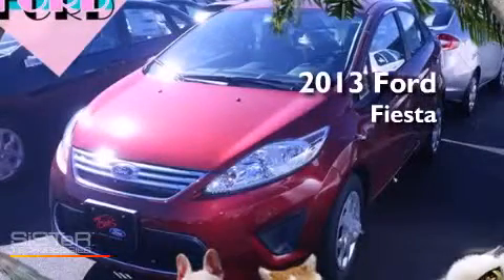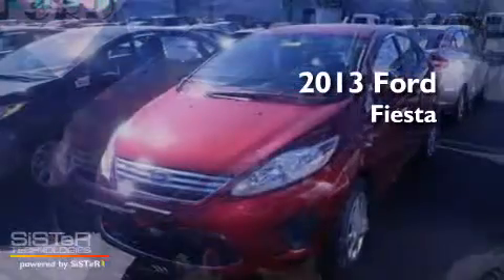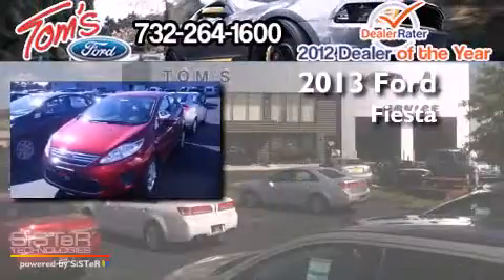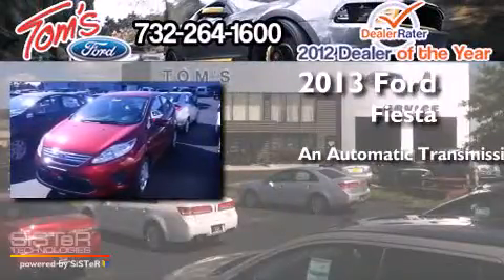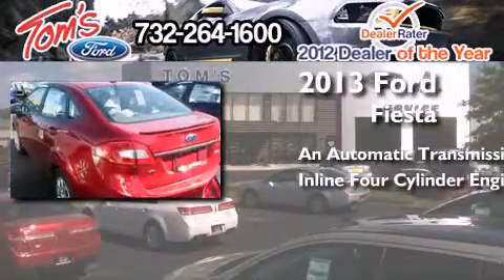2013 Ford Fiesta Keyport NJ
We have been honored to serve the Keyport NJ area , we promise that your experience at our dealership will exceed your expectations ! Year : 2013 Make : Ford Model : Fiesta Engine : 1.6L 4 cyls Trans . : POWER SHIFT 6 SPD AUTO TRANS Exterior : Ruby Red Tinted Clearcoat Interior : Premium Cloth Seats Charcoal Black Seats Tom's Ford New Jersey 35 Keyport , NJ 07735